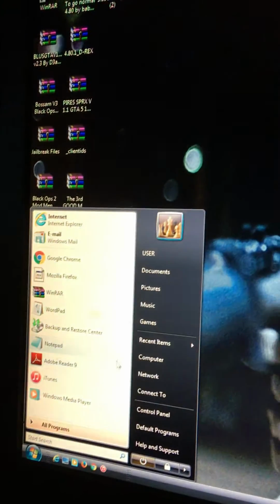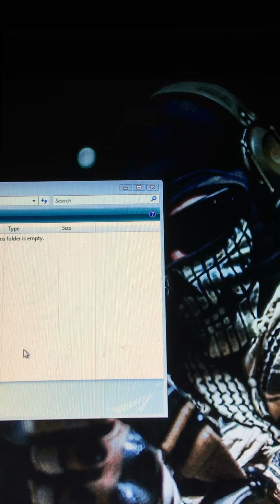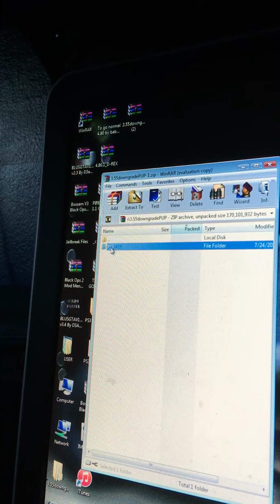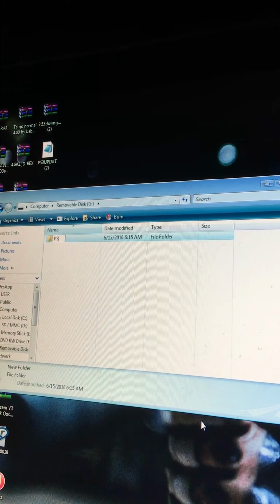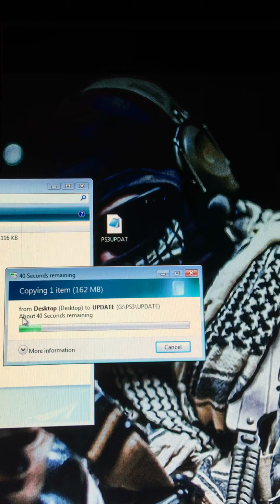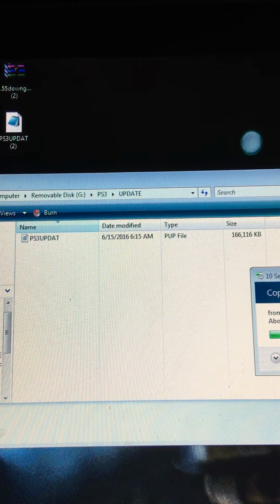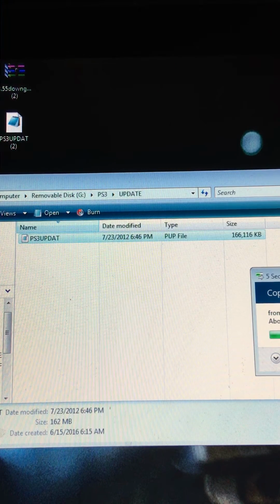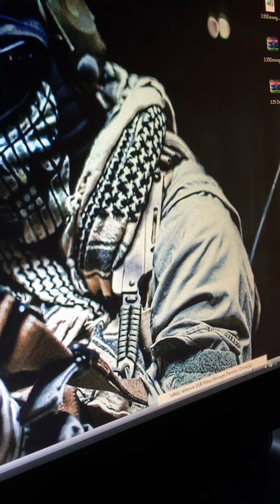How to Downgrade PS3 4.21/4.30/4.46/4.50 to 3.55!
▬▬▬▬▬▬▬▬ Video Information ▬▬▬▬▬▬▬

Remember to rename the PUP to = PS3UPDAT.PUP

▬▬▬▬▬▬▬▬▬ Downloads ▬▬▬▬▬▬▬▬▬

ALSO WHEN U GO TO WINRAR DOWNLOAD ENGLISH 32 BIT OR IF YOU DONT SPEAK ENGLISH THEN CHOSE YOUR LANGUAGE